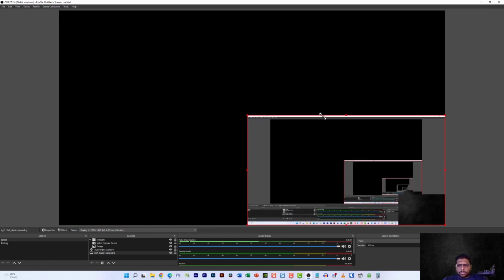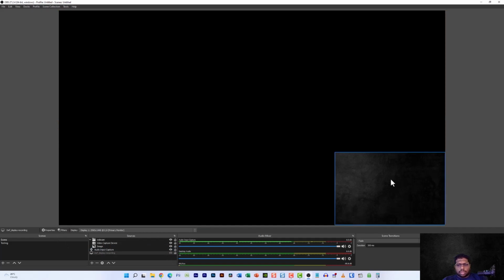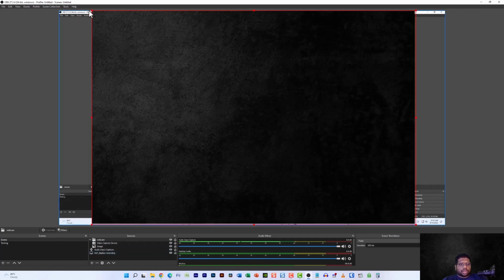How to record HD screen recoding in OBS | OBS Tutorial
In this video, I will show you how to record HD screen recordings and streams using OBS without having any technical knowledge. After watching this tutorial, you will be able to export high-quality screen recordings like a pro.

Time Codes:

00:00 - Introduction
01:05 - Adding sources
04:32 - Tips to ensure quality
07:50 - Conclusion